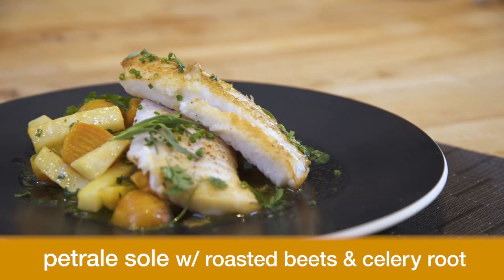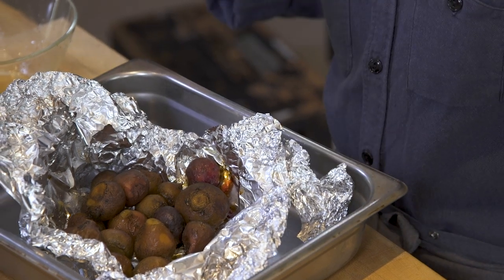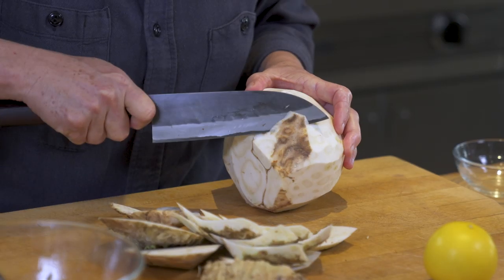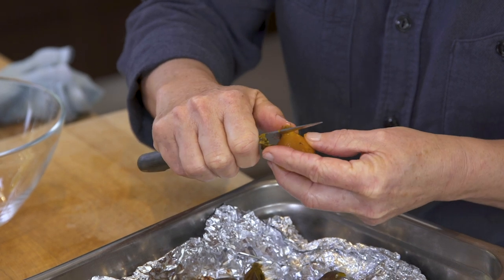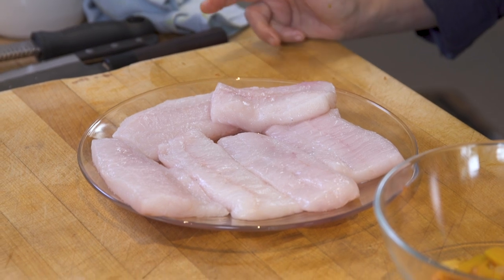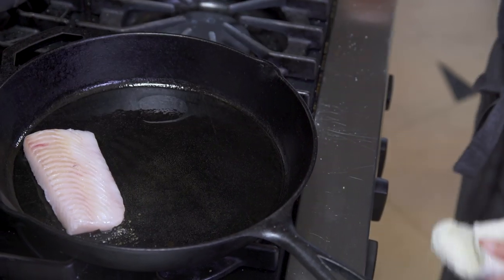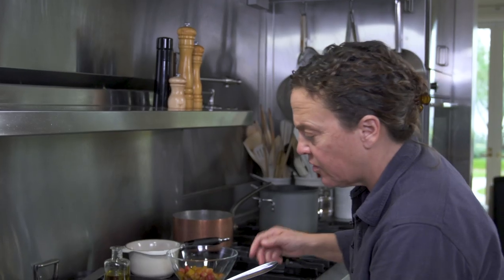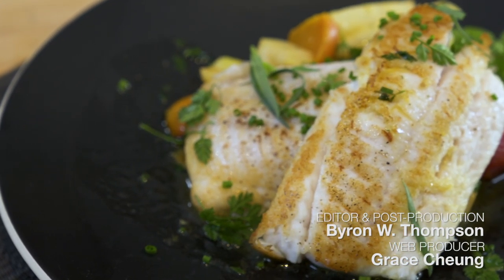Celebrity Chefs Recipes: Traci Des Jardins's Petrale Sole with Celery Root and Roasted Beets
Chef Traci Des Jardins shares one of her favorite dishes: Petrale Sole with Olive Oil Braised Celery Root and Roasted Beets. The earthy, bright flavors of the root vegetables and Meyer lemon sauce make this light dish truly shine.
Credits:
Author and Recipe Developer: Traci Des Jardins
Video Producer: Vic Chin,  Video Camera: Peter Ruocco
Video Editor: Byron Thompson
Web Producer: Grace Cheung
KQED Food Executive Producer: Tina Salter